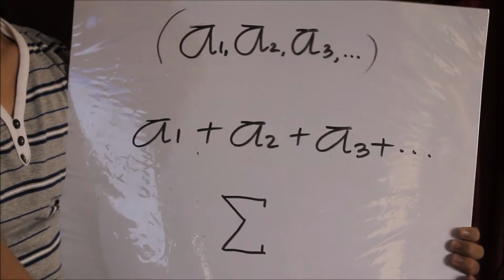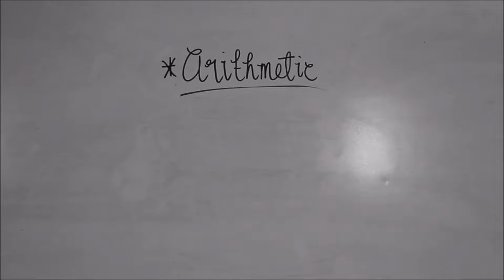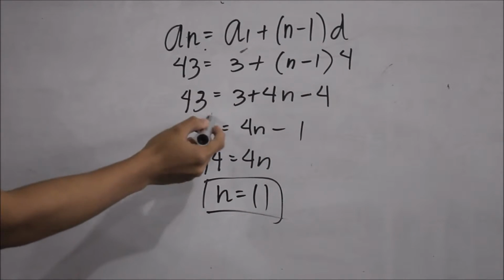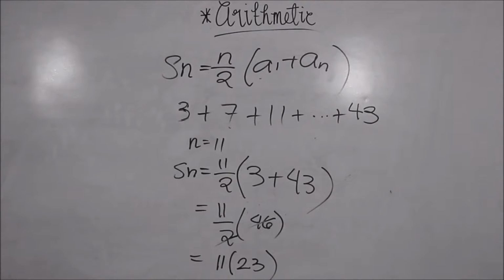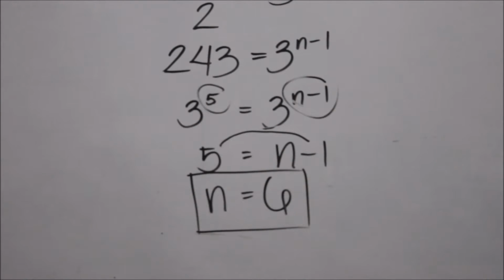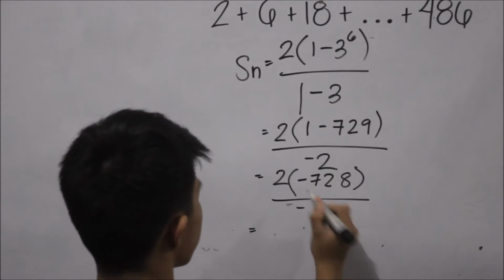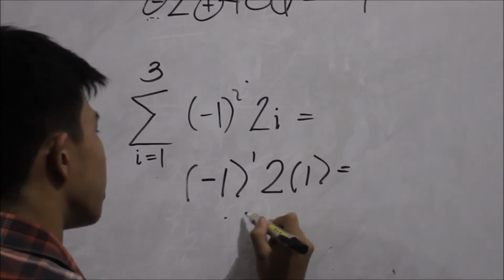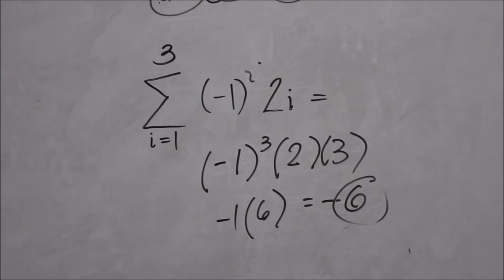Types of Series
11-Einstein
Gaspan, Daniel, S.